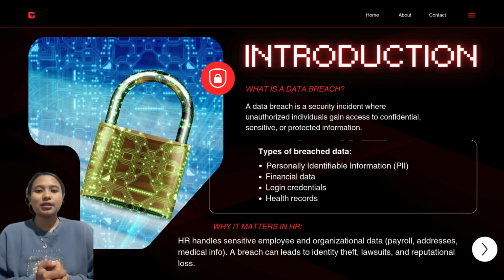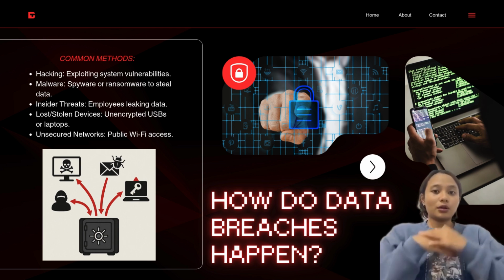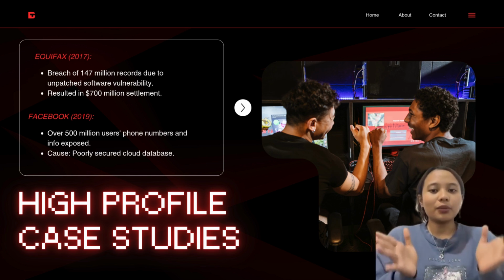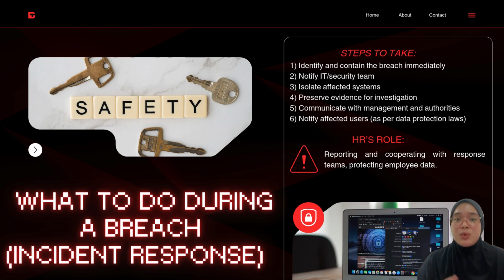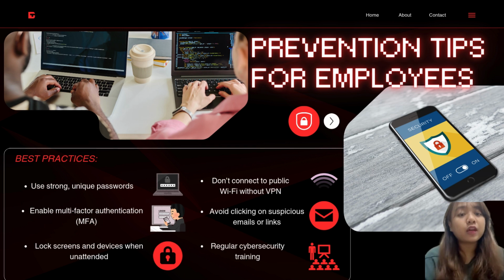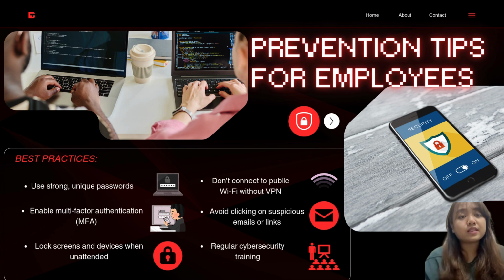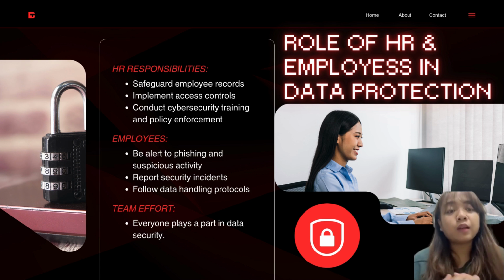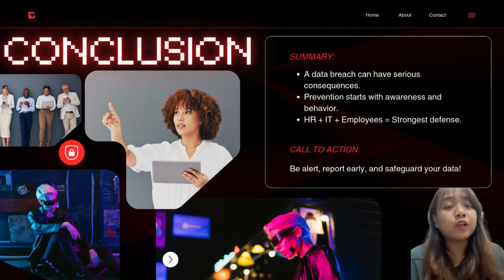UCS422 DATA BREACH IN HR